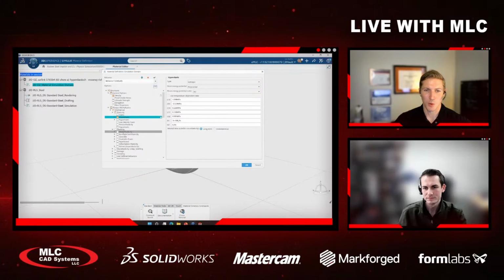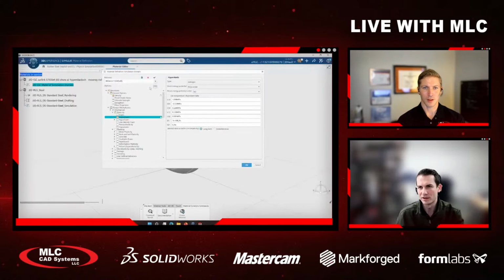Run SIMULIA Simulation Inside SOLIDWORKS | Materials, Contacts, and Hex Meshing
SIMULIA simulation can be run directly inside SOLIDWORKS without leaving the CAD environment. This video shows how to launch, manage, and update simulation studies using 3DEXPERIENCE integration.

In this episode, we demonstrate how a SIMULIA Mechanical Scenario is created and accessed through the SOLIDWORKS task pane, allowing engineers to work within a familiar interface while using advanced Abaqus-based simulation tools.

In this video, you will learn:

• How to run SIMULIA simulation inside SOLIDWORKS
• How 3DEXPERIENCE integrates with SOLIDWORKS workflows
• How to update simulation studies after geometry changes
• How advanced material models improve simulation accuracy
• How general contact simplifies setup
• Why hex meshing can improve results with fewer elements

SIMULIA expands simulation capabilities beyond standard SOLIDWORKS Simulation, including advanced material modeling such as hyperelastic behavior and specialized materials. Built-in tools and workflows make these capabilities accessible without complex setup.

The workflow also allows CAD-linked studies, so geometry updates can be refreshed without rebuilding simulations or transferring files between systems.

Compared to traditional tetrahedral meshing, structured hex meshes can deliver more accurate results with fewer elements, improving efficiency for complex studies.